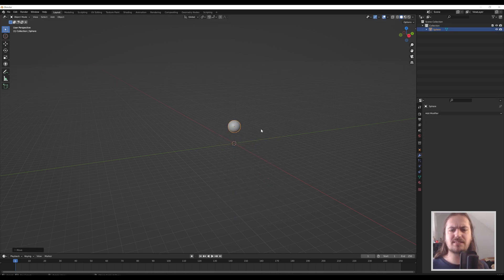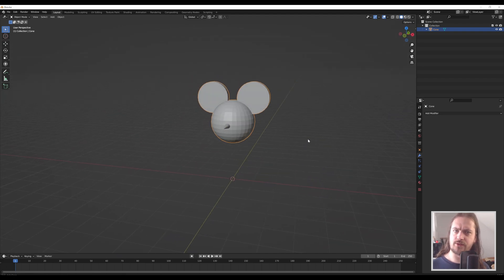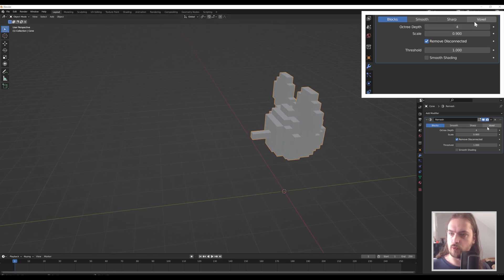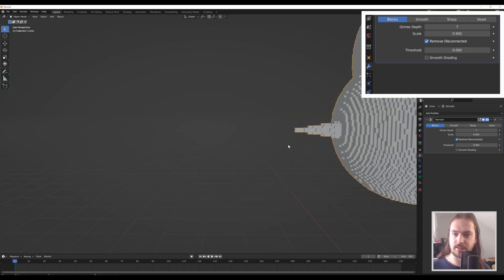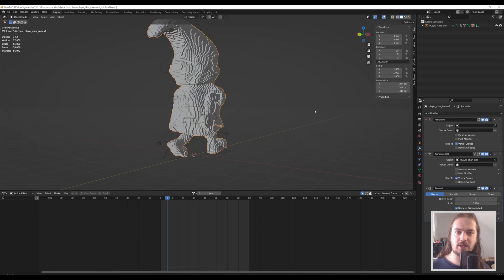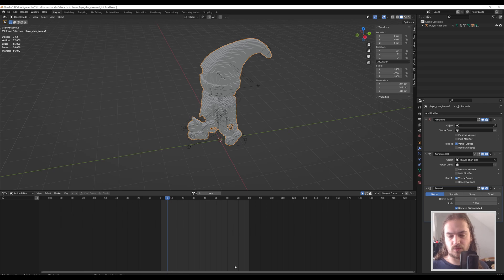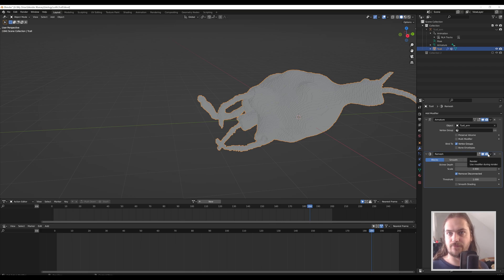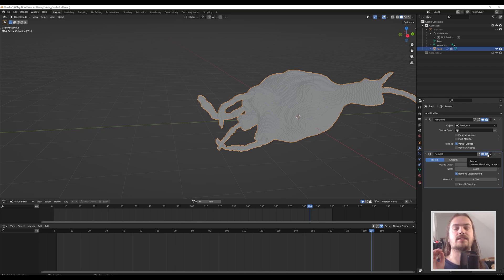Make ANYTHING into Voxel Art in Blender - Blender Basics Tutorial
Making voxel art in blender is really easy! you don't have to worry about too much geometry, you can just model what you want and turn it into voxels as you please!

or you could, you know use a tool that's made for voxel art